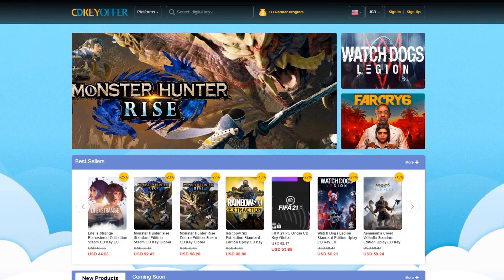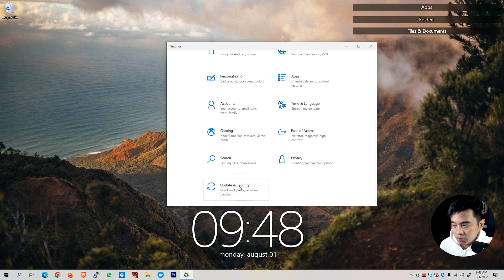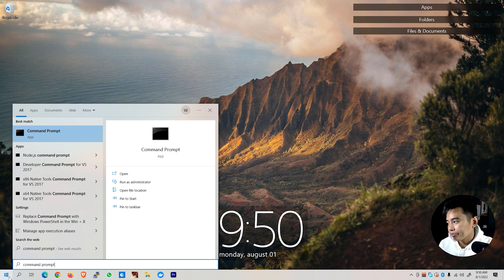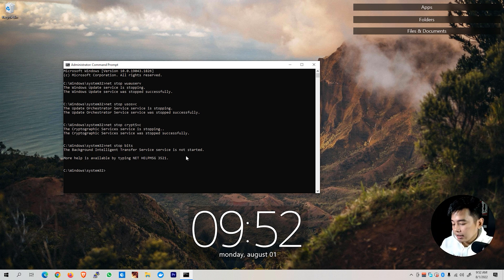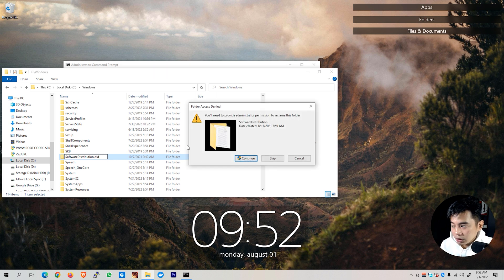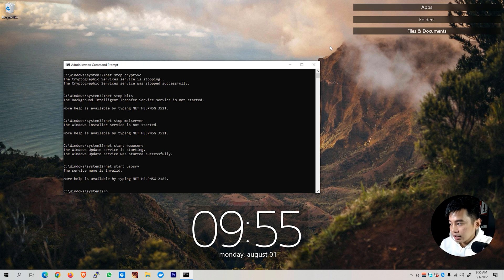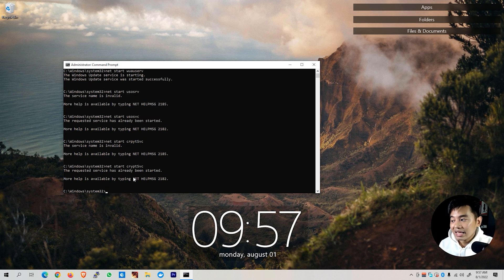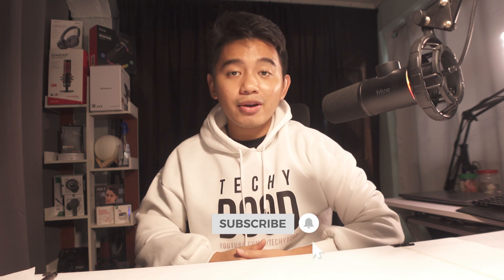How to Fix Windows Update Something went wrong try to open settings later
I'll guide you on how to fix windows update something went wrong try to open settings later on your windows laptop or desktop.
5 Ways to Fix Windows 10/11 Update When it Freezes or Crashes

Let me know which solution worked out for you!